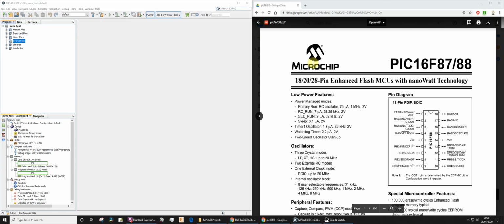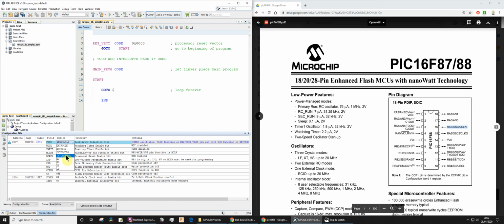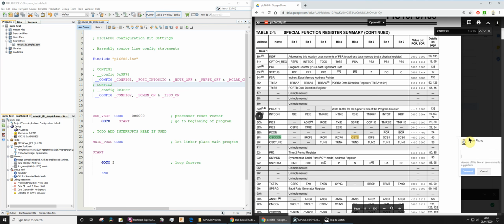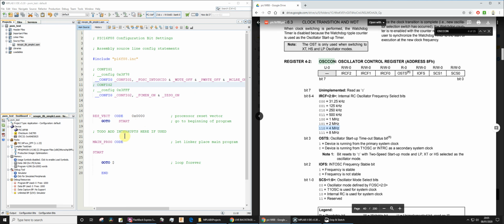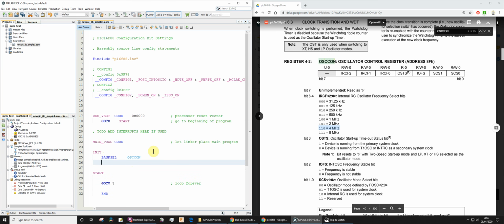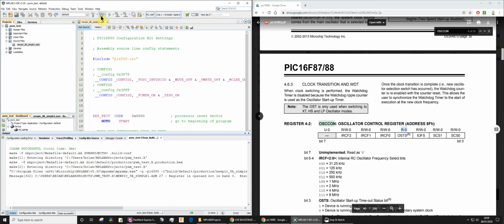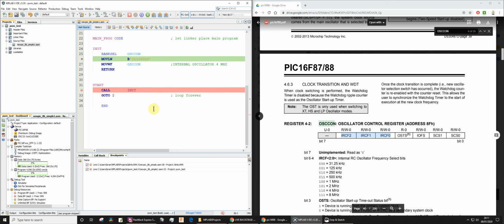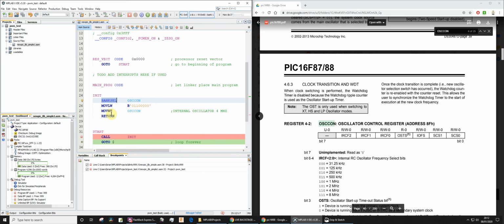How to configure the internal oscillator frequency using assembly code PIC16F88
Watch this video to learn how to program in assembly. We create a new source file and generate configuration bits to enable the internal oscillator. We then define an INIT subroutine configure the internal oscillator frequency to 4 MHz. This frequency is handy as it gives us an instruction frequency of 1 MHz (Fosc / 4) or one instruction cycle per microsecond.

In this video I also show you how to navigate this datasheet to find important information about banks and registers.